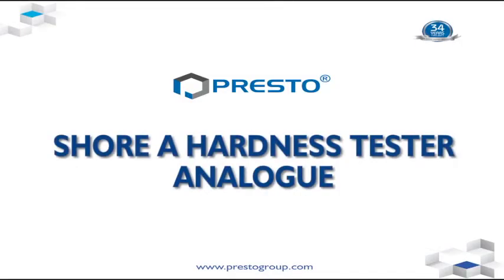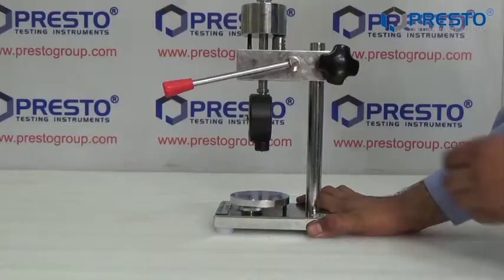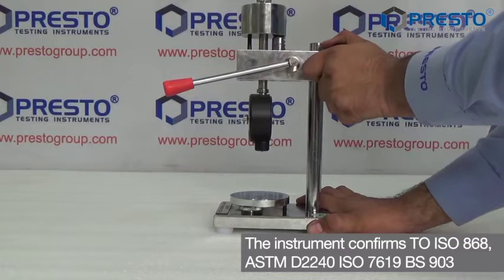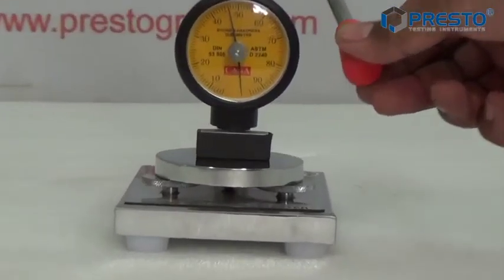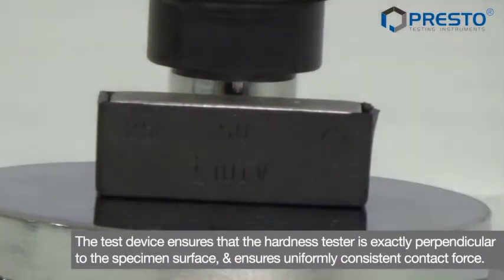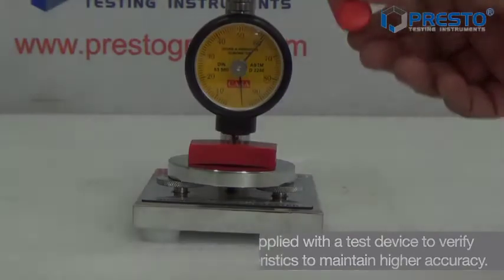Shore a Hardness Tester Analogue | Presto Group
We can use the equipment for a wide variety for measuring the hardness of a material, typically of polymers, rubber and other materials.

Presto Testing Instruments: Asia’s No.1 Lab Testing Instruments Manufacturers

From our humble beginning in 1983 to winning the National Award for Quality from the Government of India.

We have been voted as Asia' Top Testing Instruments manufacturer and are the only ZED GOLD Certified Testing instrument Manufacturer in India.

We are based in India with 3 manufacturing plants with own sales & service centers across the country and Exports to over 47 countries.

We always strive to achieve superlative quality while providing impeccable after-sales service. In a span of more than four decades, over 11,436 customers worldwide have used our products which are the epitome of Quality, Reliability, and Accuracy. Our eagerness for excellence in every product that we produce and our customer-centric corporate culture are the pillars of our success.

We provide an array of lab Testing Instruments for different industries including:
 Paper & Packaging
 Paint, Plating & Coating
 Plastic
 PET & Preform

We make the use of latest manufacturing techniques and next-gen technologies which have helped us serve different industries, overcome their challenge of high Product Rejection rates.

Our team of over 275+ highly talented and experienced professionals has mastered the art of achieving the best results on time and within budget, every time.